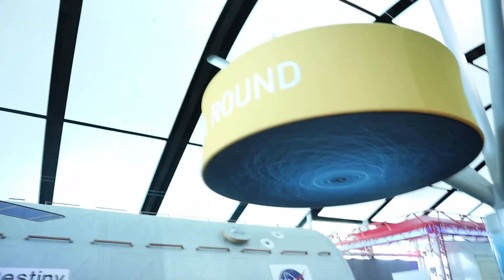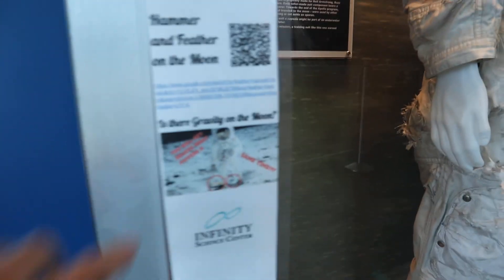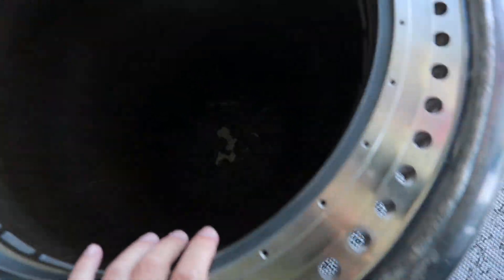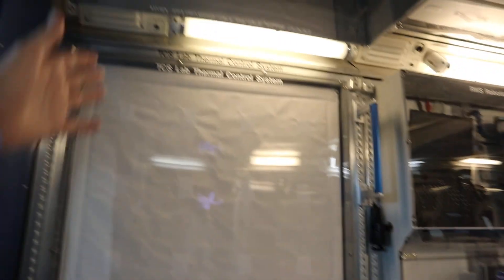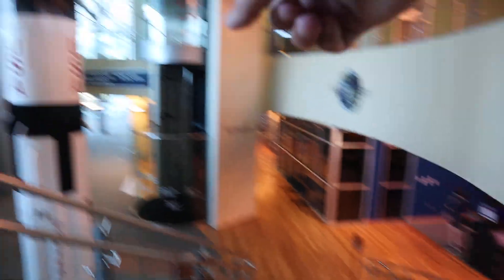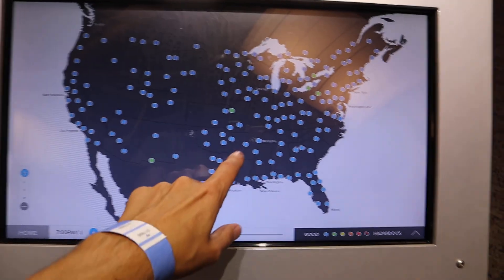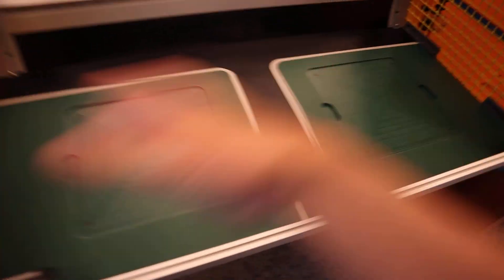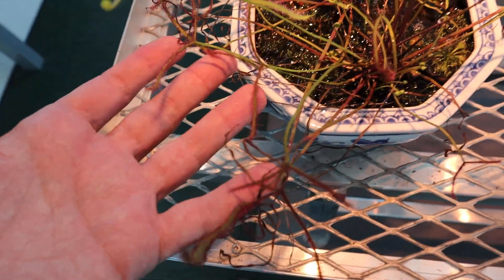Stennis Space Center Tour | Infinity Science Center in Mississippi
We stopped at the Stennis Space Center and in this video I give you a Stennis Space Center Tour of this amazing facility. Watch our entire vlog from the space center

There are so many interactive, hands-on exhibits and space artifacts to see at the Infinity Science Center in Mississippi. This place is right off of I-10 in southern Mississippi and if you have time to stop, it is definitely worth it if you are interested in science and space exploration.

This is my authentic, unedited tour of the Infinity Science Center / Stennis Space Center.

Dad Out!